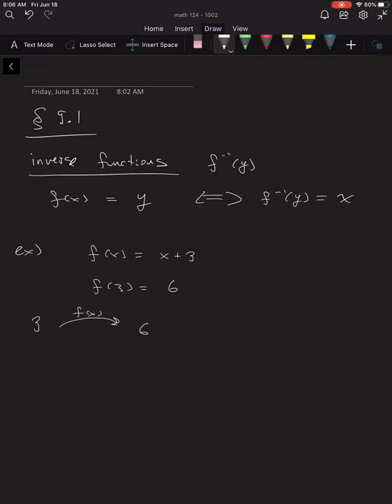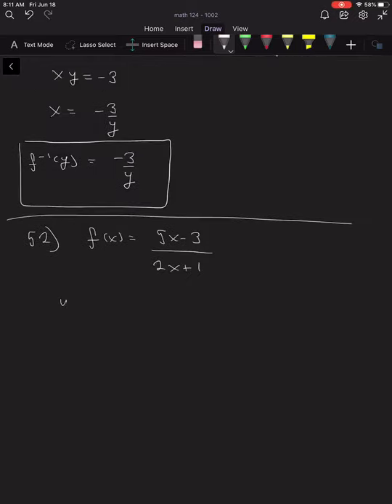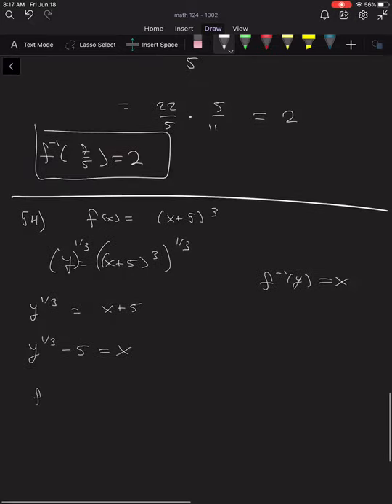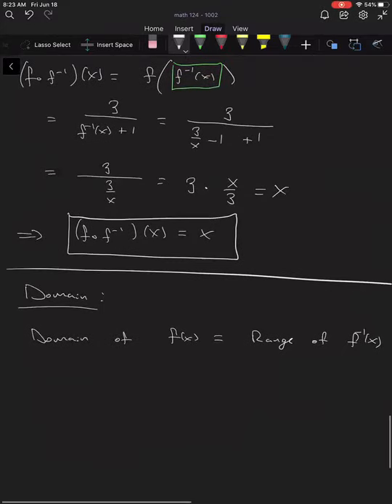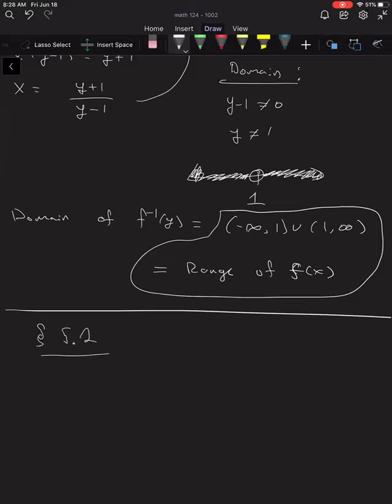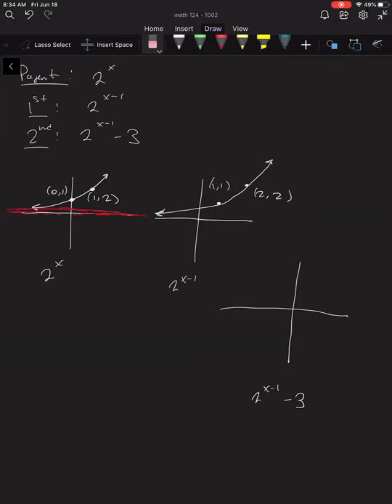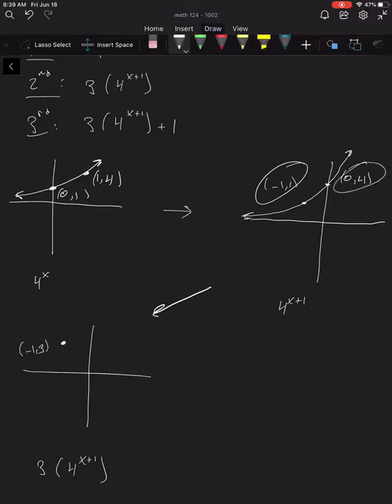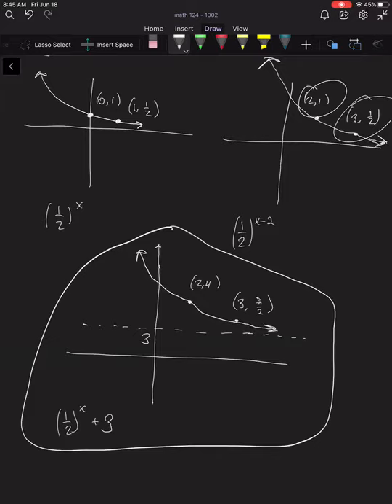Math 124 - 1002 - Sections 5.1 and 5.2